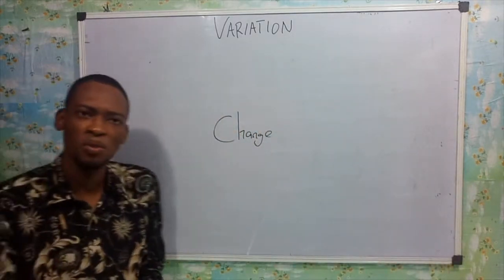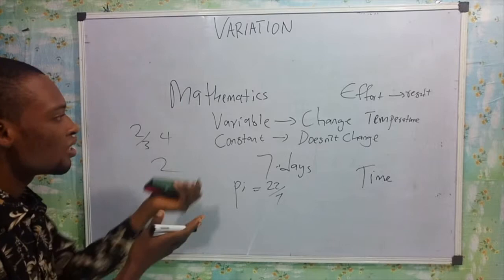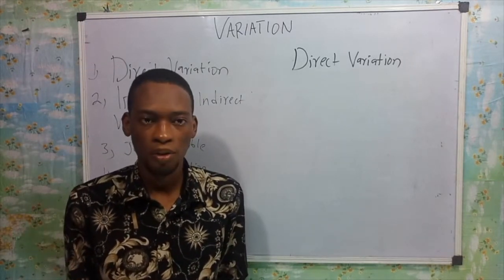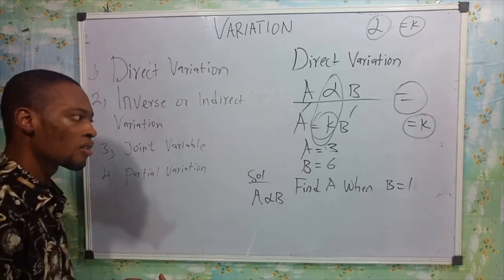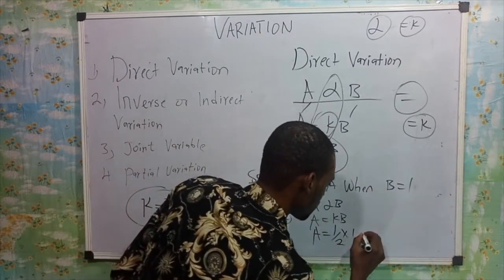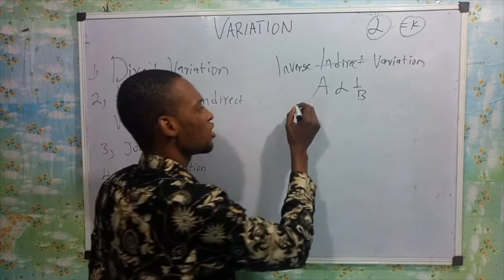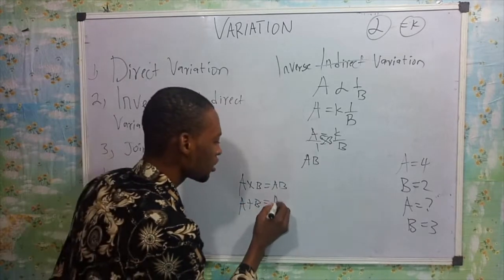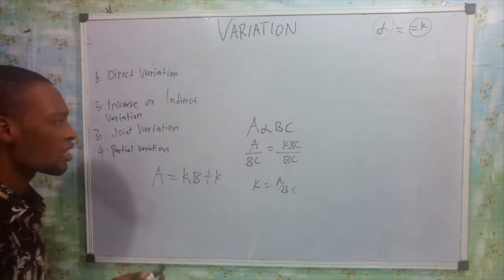Variation - Direct, Inverse, Joint & Partial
Variation studies how quantities depend on each other. We have Direct Variation, Inverse Variation, Joint Variation and partial variation. They are all covered in this video...